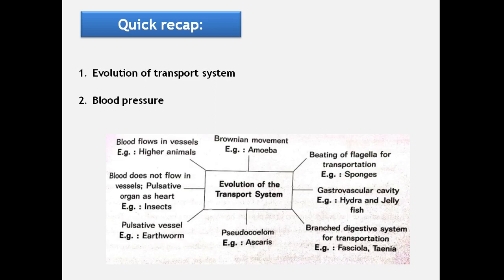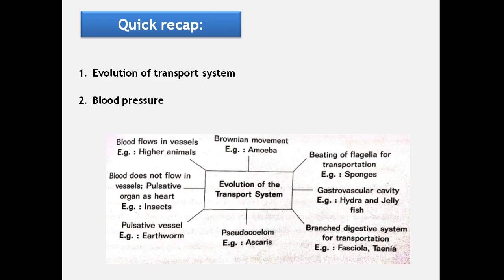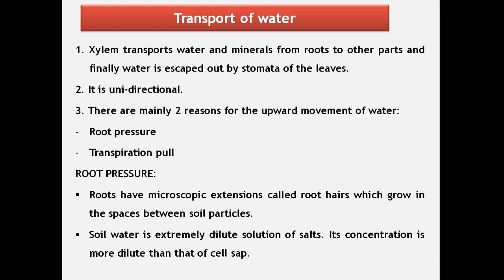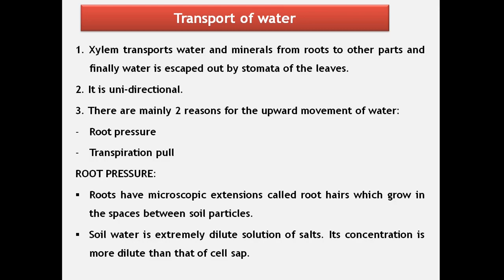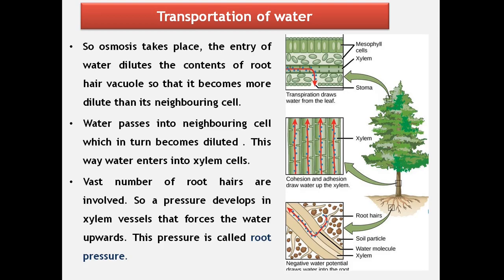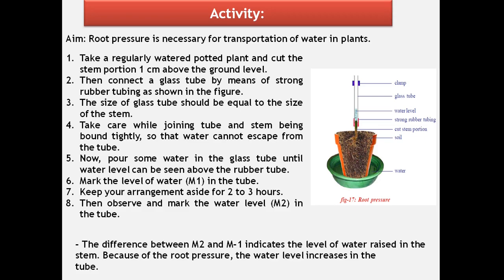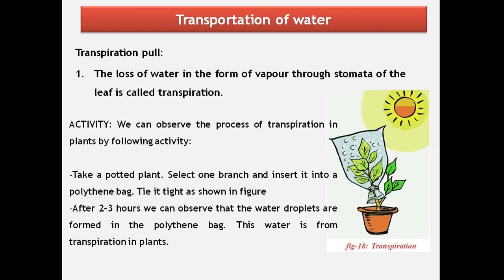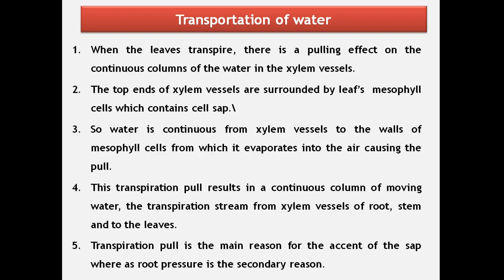Class10_Biology_L3_Transportation-the circulatory system_part06_Sudha mam